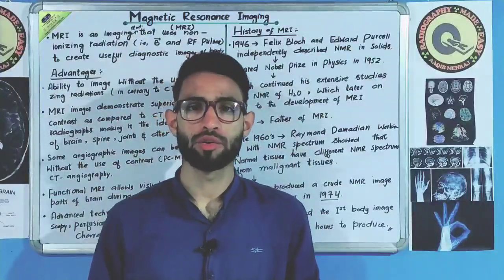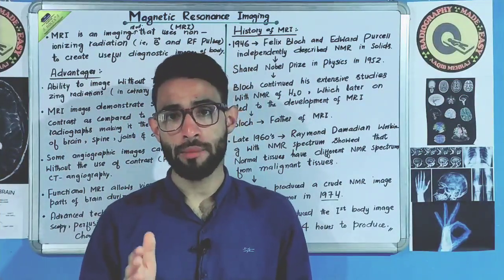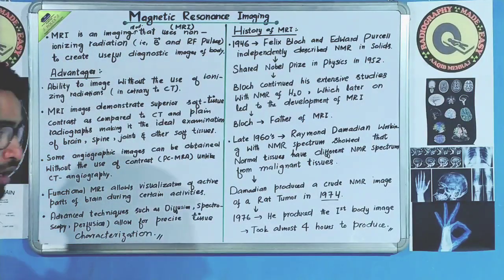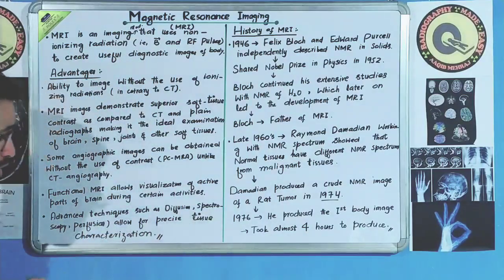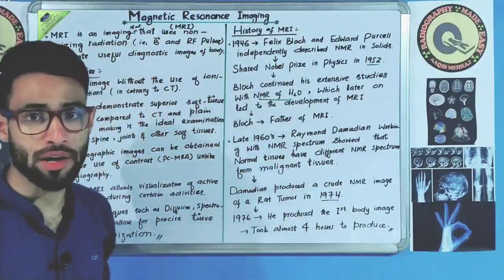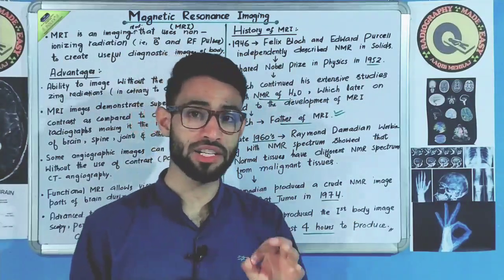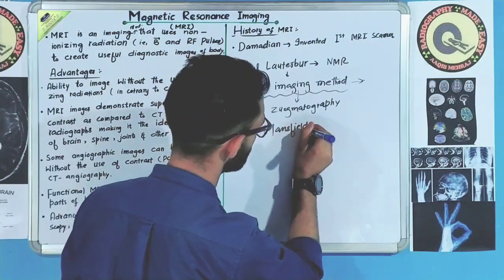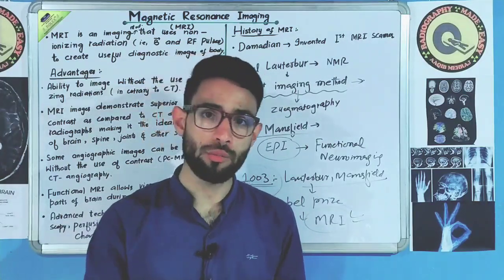Lec 1 | Magnetic Resonance Imaging(MRI) | History of MRI